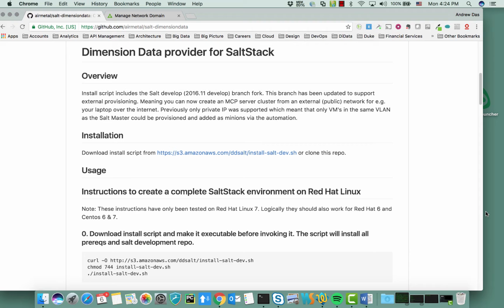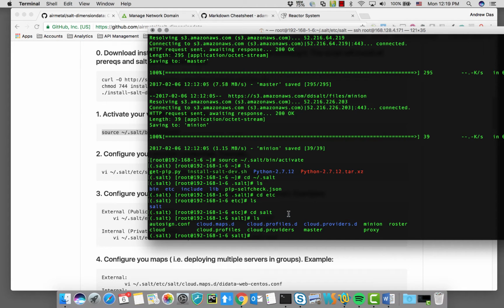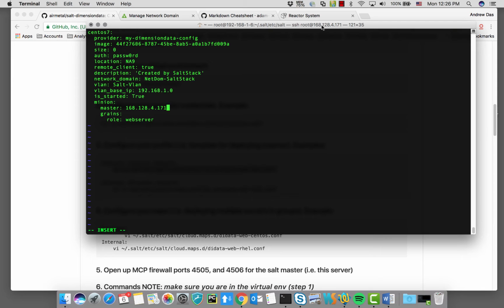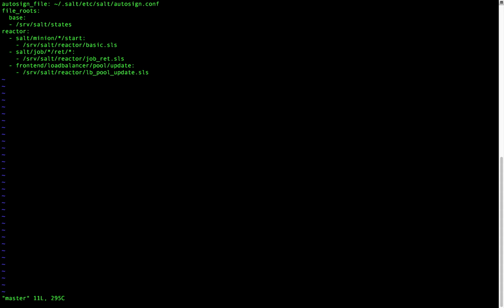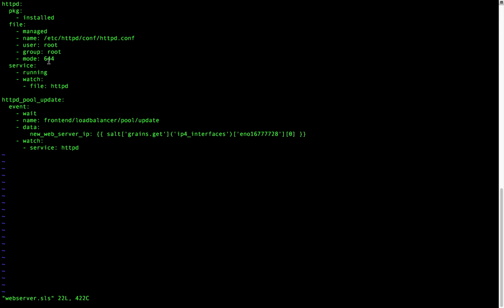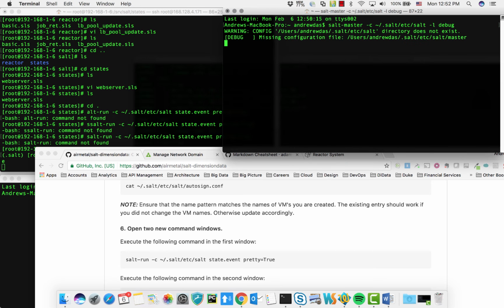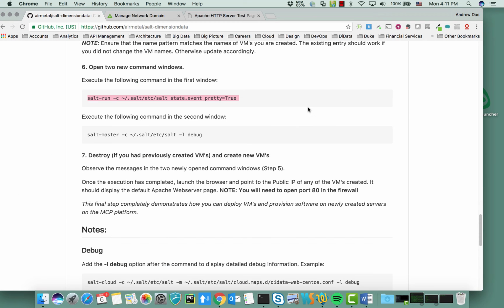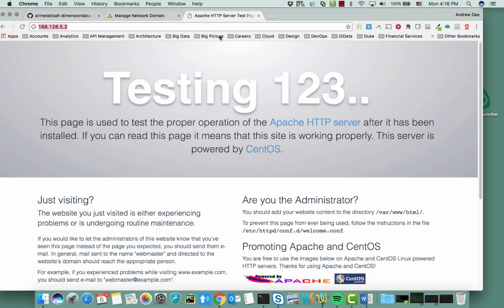Saltstack-Dimension Data : Demo-Part2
Walkthrough of the demo